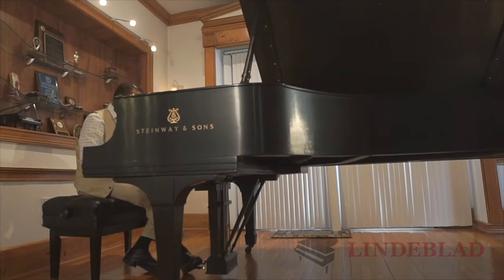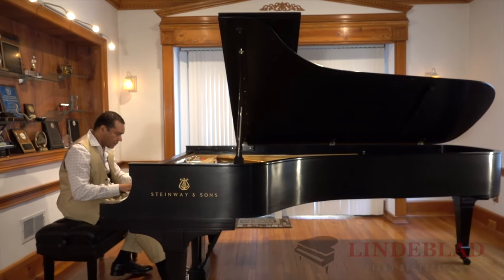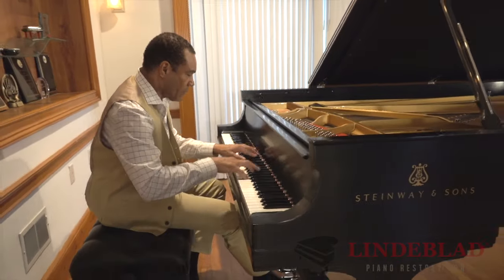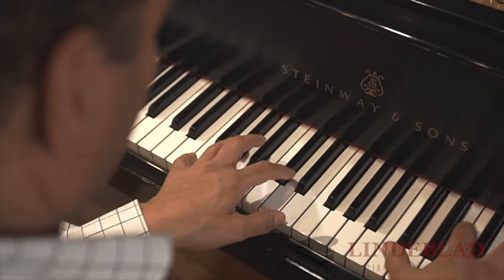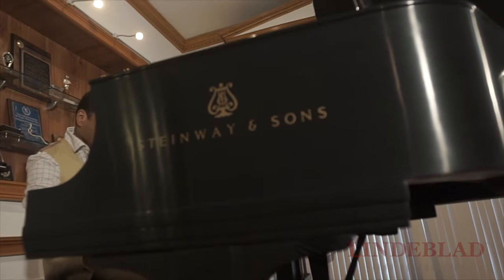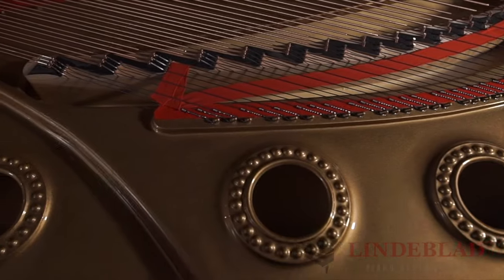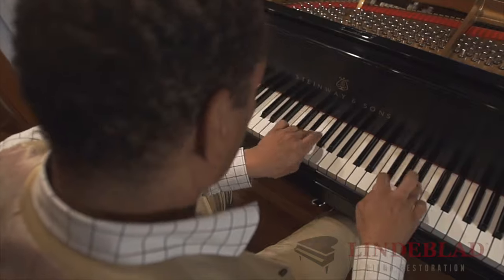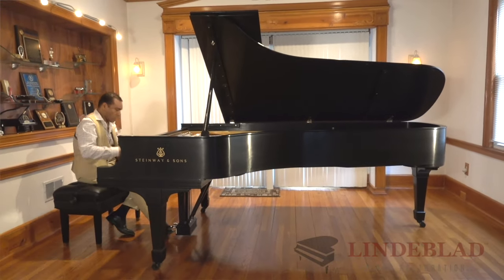Joseph Video Testimonial - Concert Grand